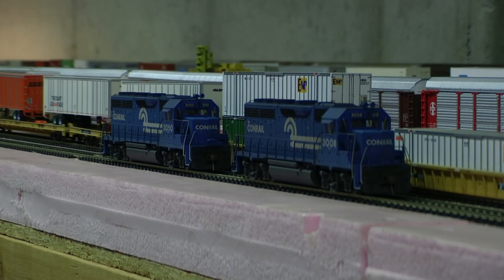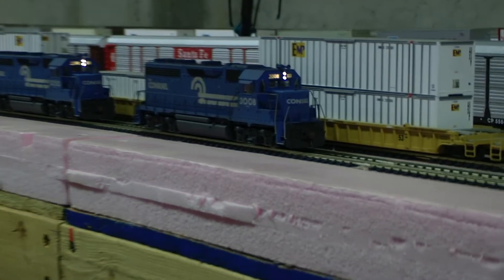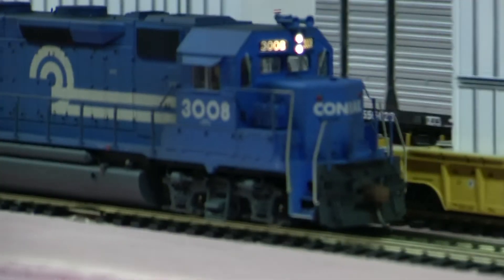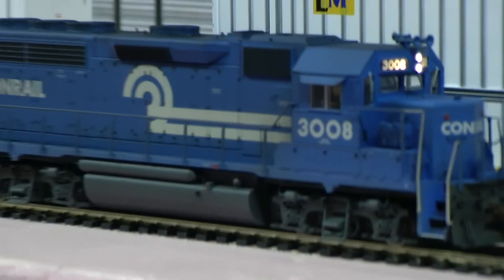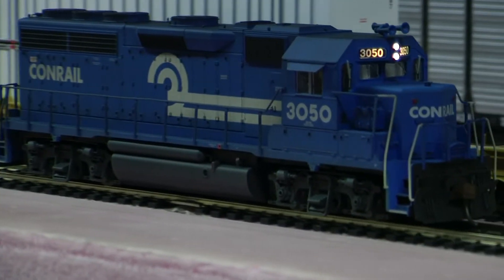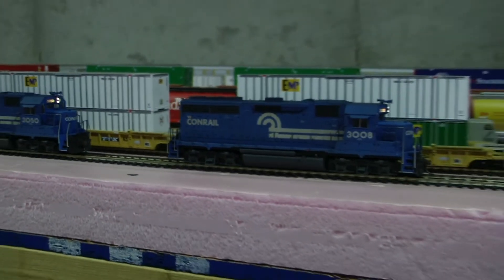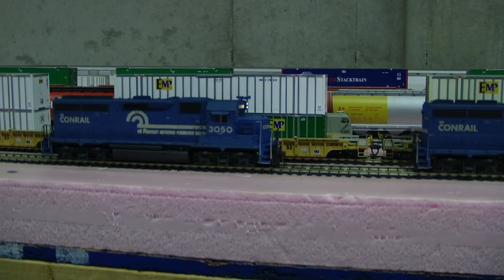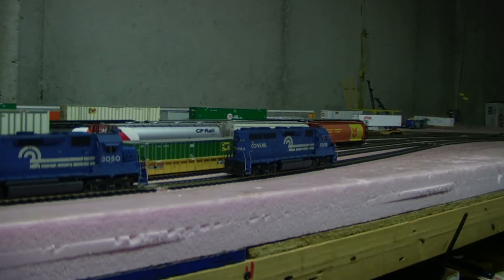Custom Weathered Atlas GP40 Conrail #3008 and #3050 with Tsunami Sound